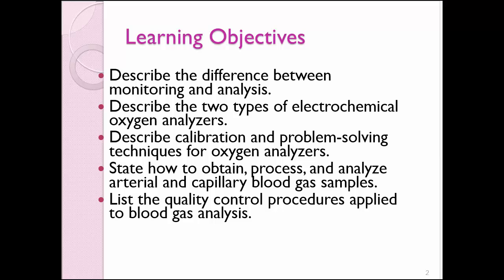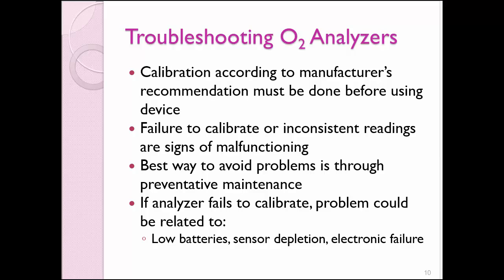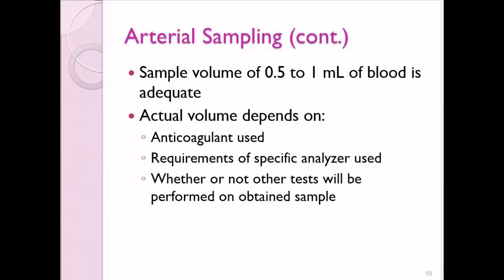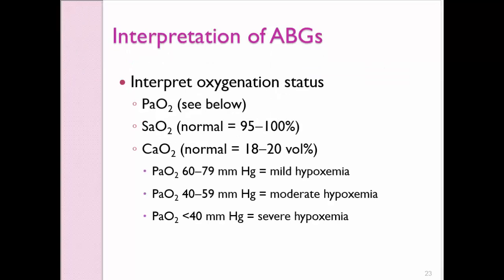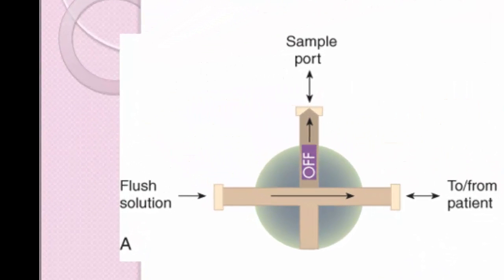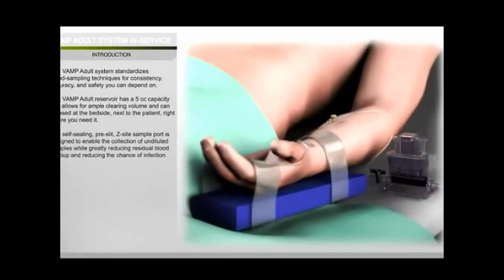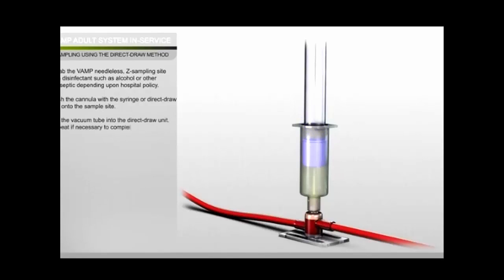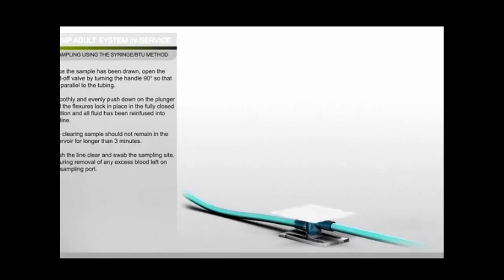Analysis and Monitoring of gas exchange part 1